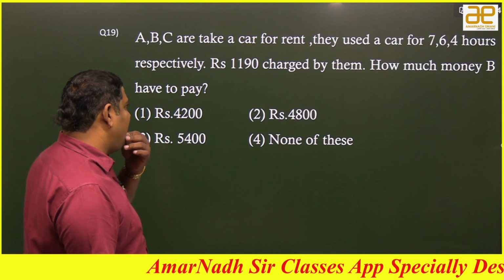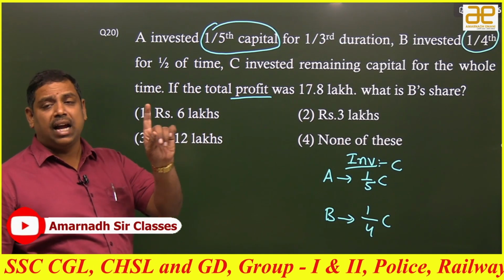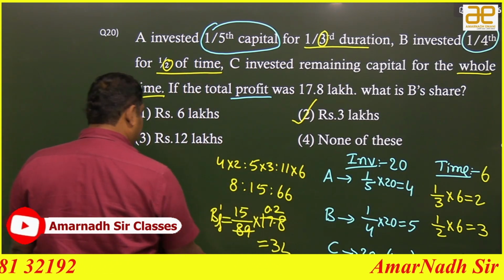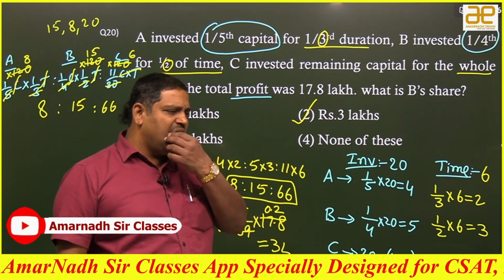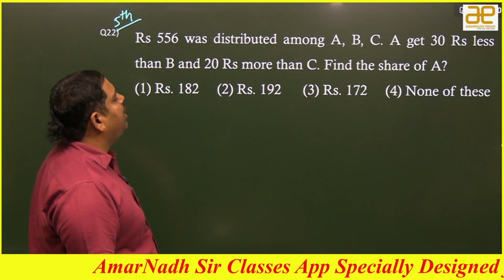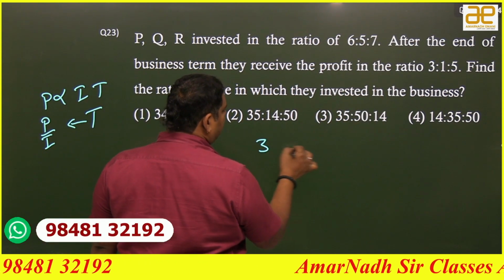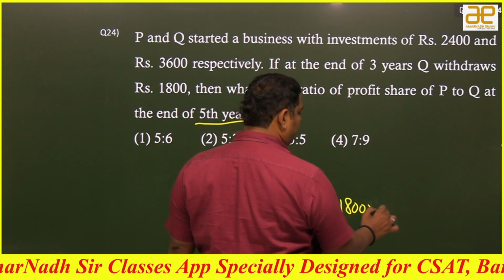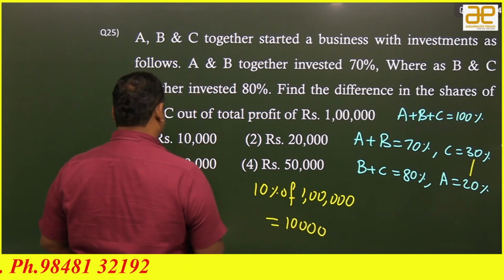PARTNERSHIPS || Bank || SSC || Police || Railways ||Group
PARTNERSHIPS APP Link:-